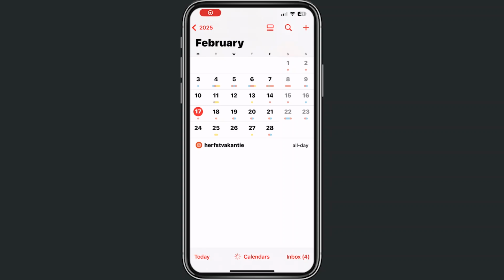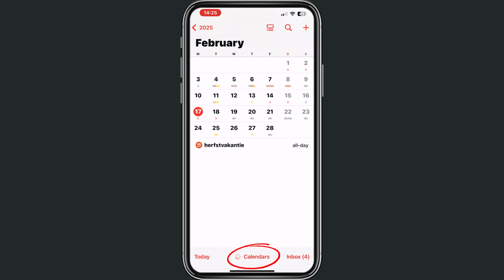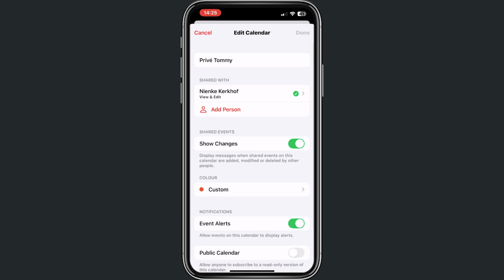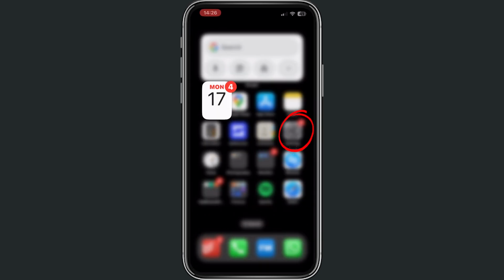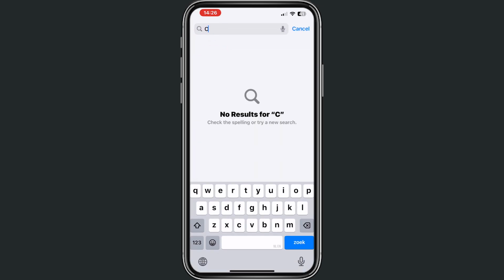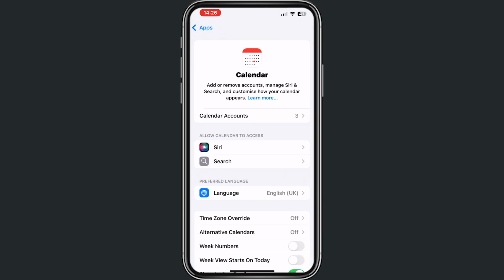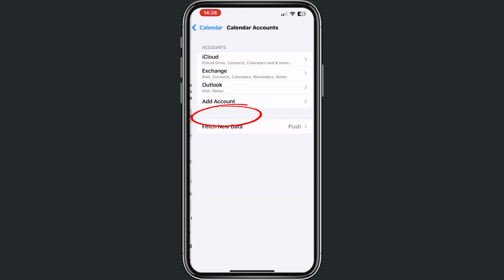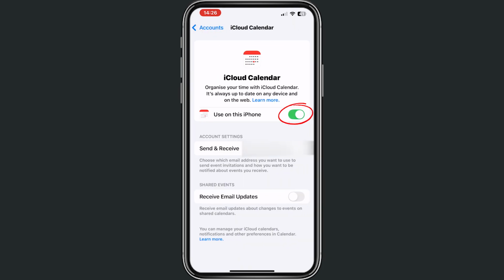How To Fix *Add Person* is not Showing up On Icloud Calendar - Easy Guide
How To Fix *Add Person* is not Showing up On Icloud Calendar

Learn effective methods on how to fix the issue of the "Add Person" option not showing up on your iCloud Calendar. Follow these steps to easily resolve the problem and make scheduling and collaborating easier.